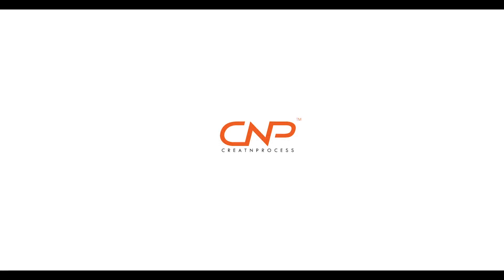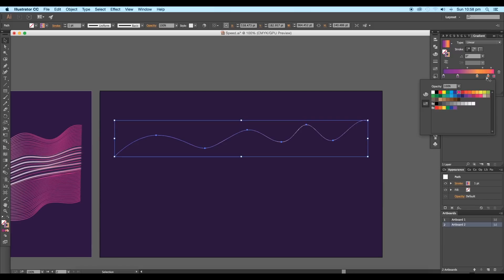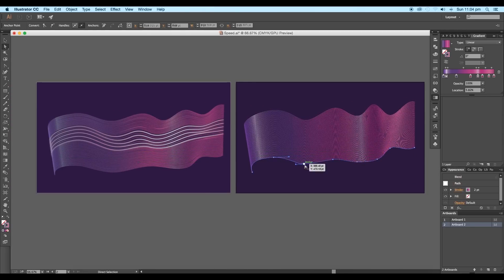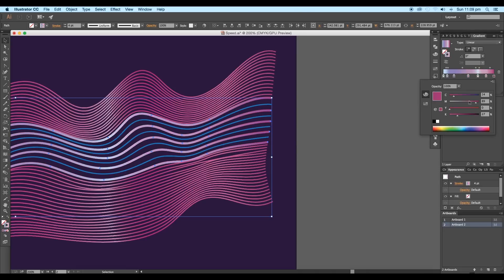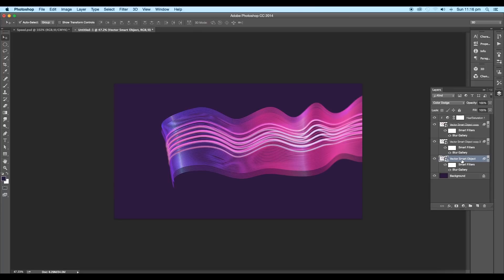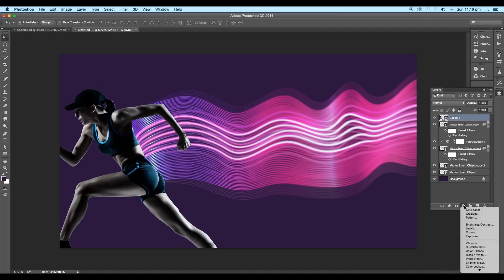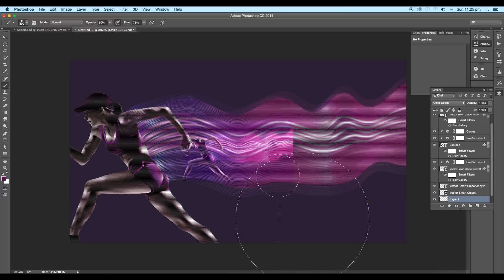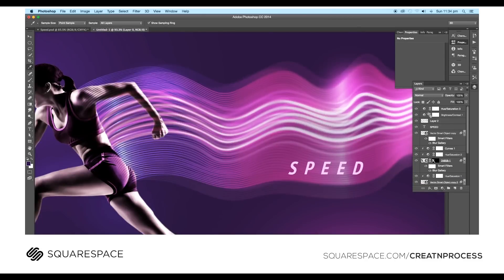Motion Blur Waves | Speed | Adobe Illustrator/Photoshop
In this Episode we will be creating a Motion Blur Waves effect using Illustrator and Photoshop.I was quite a challenging design, but we have found a technique that can followed to create out these kind of concepts. So check out the video to find out the technique used.

▲Gumroad Store!

▲Bluehost Hosting!